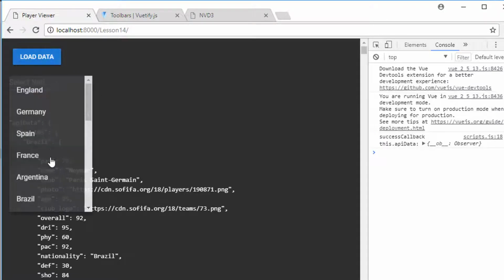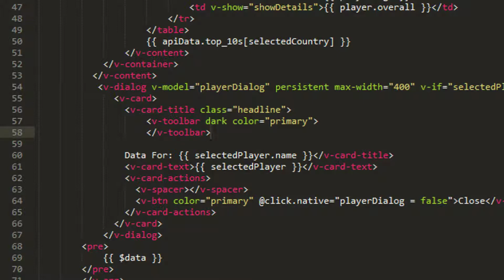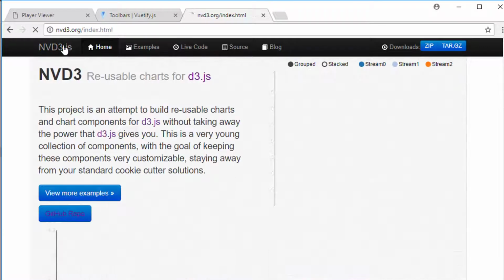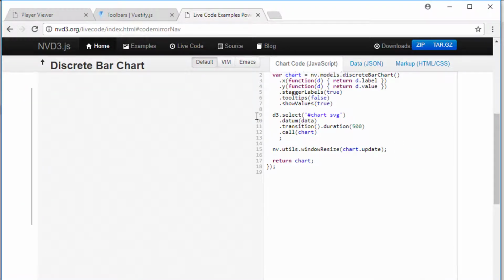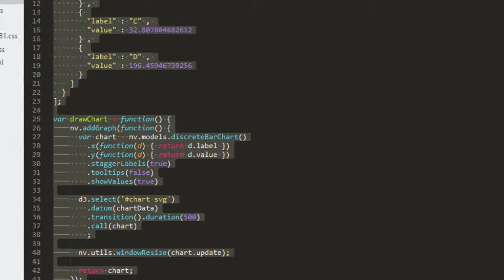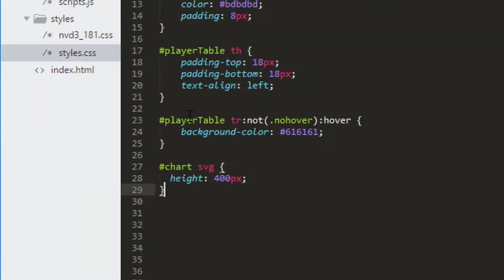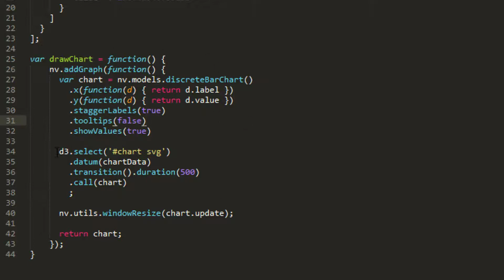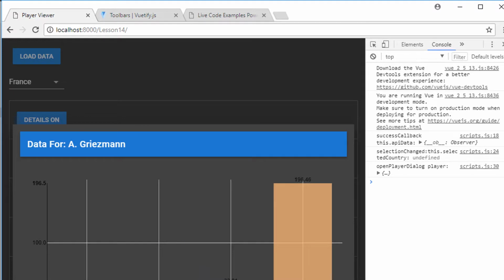Beginner Application with VueJS and Vuetify 14 - Add a chart to the dialog with NVD3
An introduction to using Vue JS, a lightweight easy to use web application framework